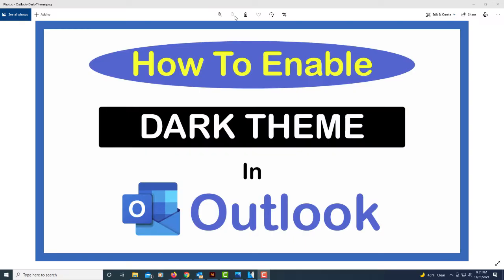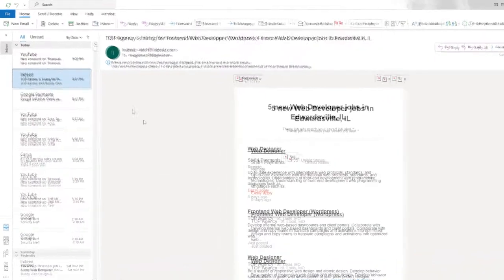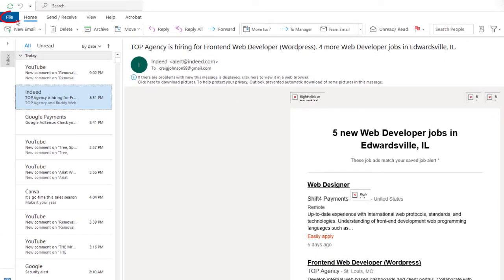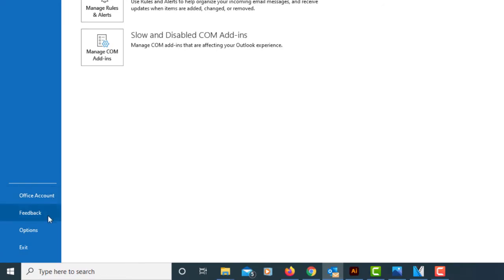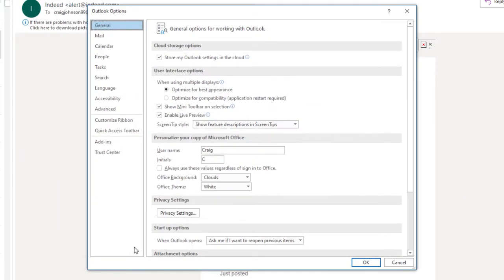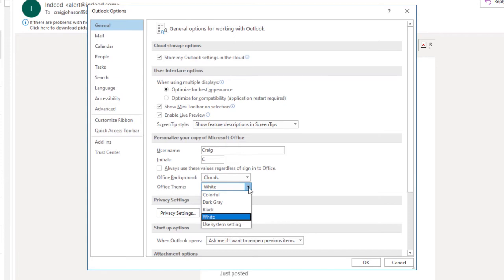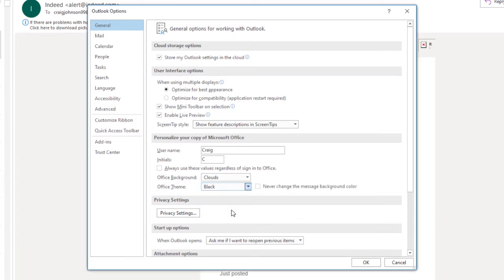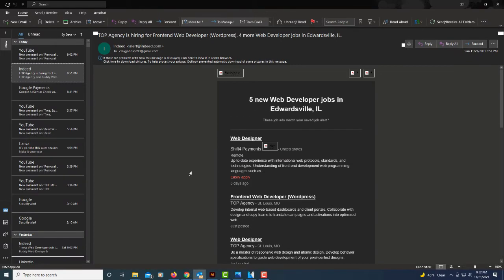Microsoft Outlook: How To Enable Dark Theme | PC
This is a video tutorial on how to enable a dark theme in Microsoft Outlook. I will be using a Windows 10 desktop PC for this tutorial.

Simple Steps
1. Open Microsoft Outlook.
2. Click on the file tab at the top left
3. Now Select "Options" in the lower left pain.
4. In the dialog box that opens, next to "Office Theme" click the dropdown and choose "Black".
5. Click "Ok" to close the dialog box.

Chapters
0:00 How To Enable Dark Theme In Outlook
0:17 Open Microsoft Outlook
0:27 Select The File Tab And Choose Options
0:40 Click The Dropdown Next To Office Theme And Choose Black
1:04 Example Of Dark Mode